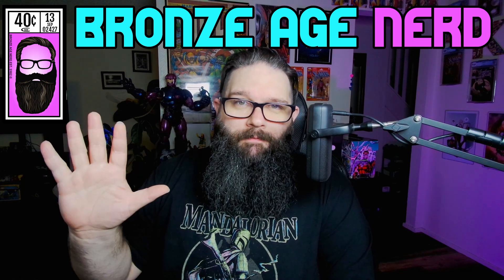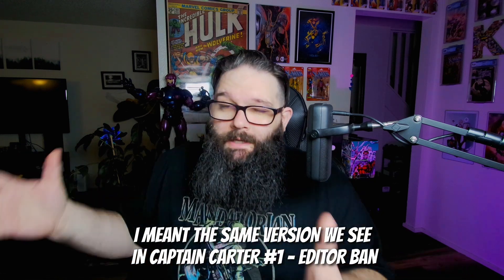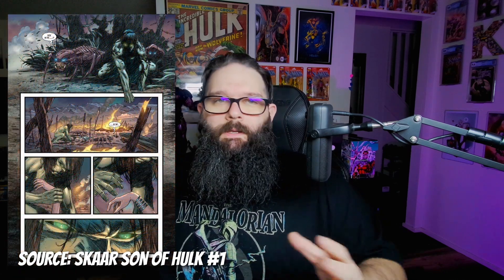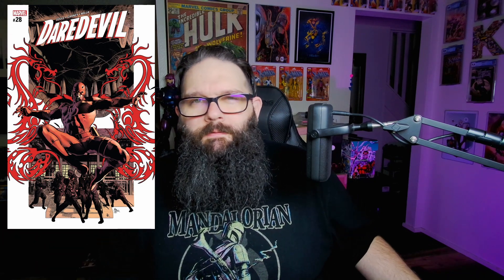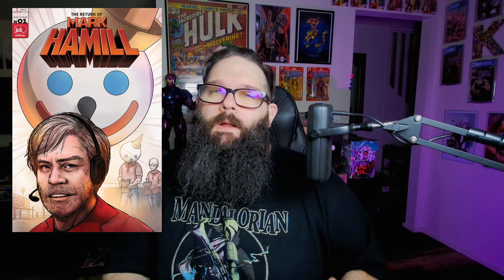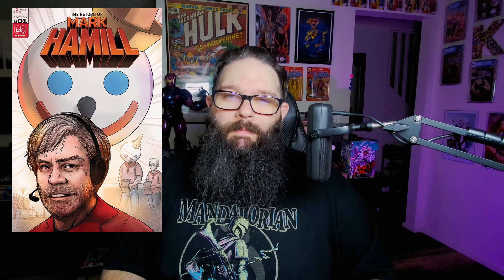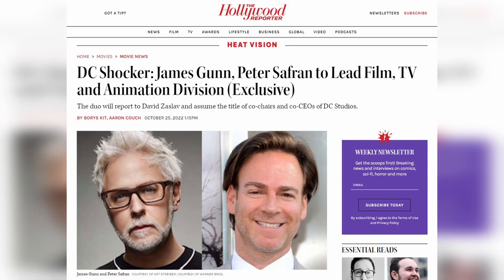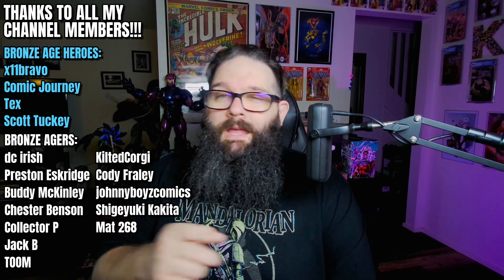5 WORST Comic Book Investments This Week!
What are the WORST comic book investments from this week's Key Collector Trending 20, CBSI Hot 10, and COVRPRICE Top 10 lists?

Let's dive into my 5 picks and check out my reasoning!

🔨 You can follow me on WhatNot and get a $10 referral credit! and receive $10 off your first purchase!

🦈Save 10% at Dangerous Waters Comics using code "BRONZE10" -

Just reference code "BRONZENUTZ" when you speak with them!

🧱 Save your comics! Use Comic Barricades to keep your comics from falling over in your short and long boxes!

📦 Get your comic book mailers, and short and long boxes at Gemini Comic Supply! -

SOCIAL